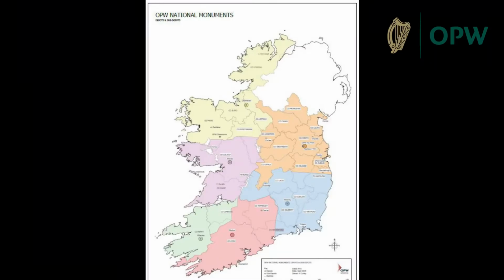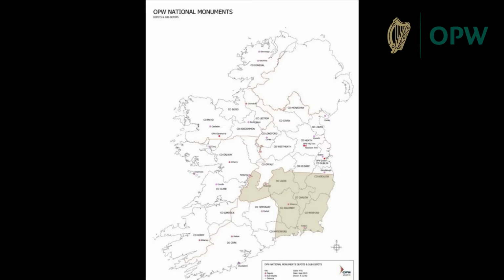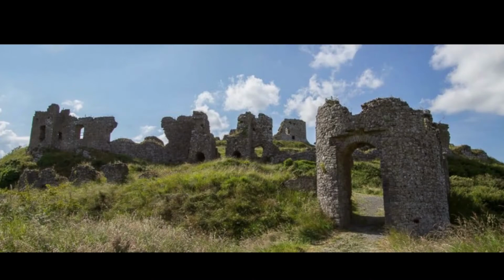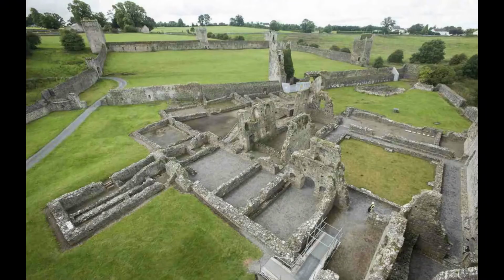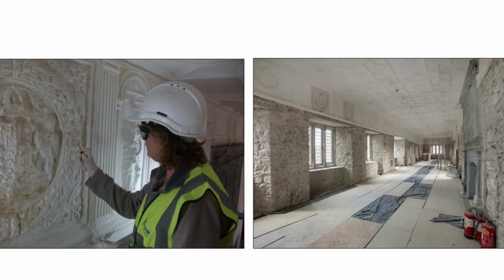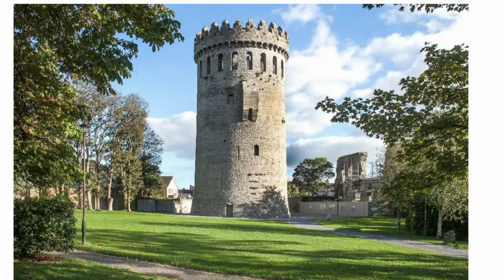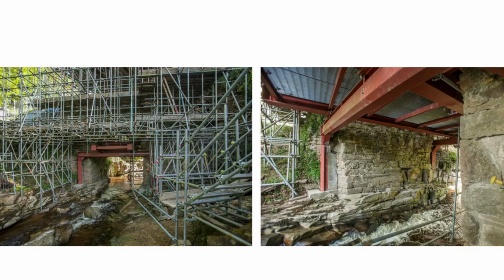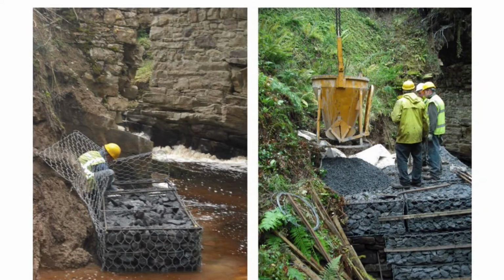Day 1 Post 4 Legacy Lessons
Now it’s time for us to tell you a bit more about the sites we look after and the work we do. We in the Heritage Services of the Office of Public Works are proud to look after these wonderful sites on your behalf.